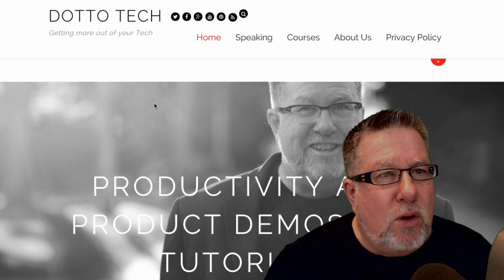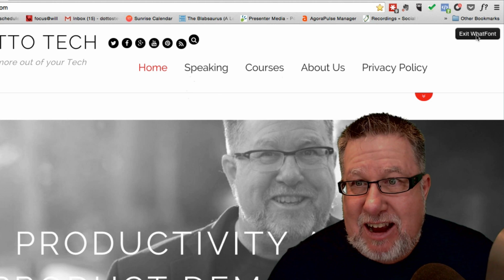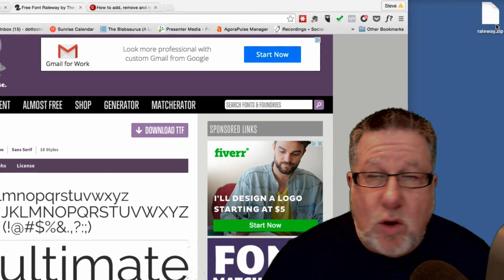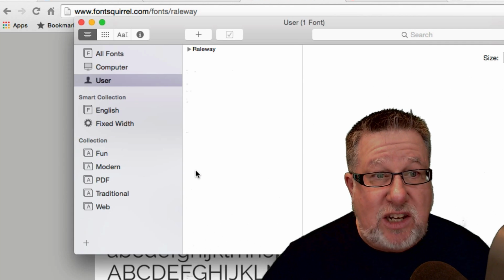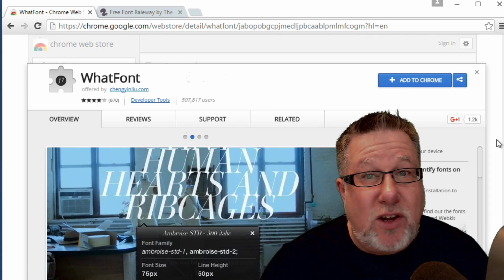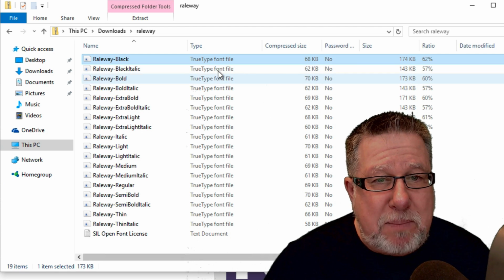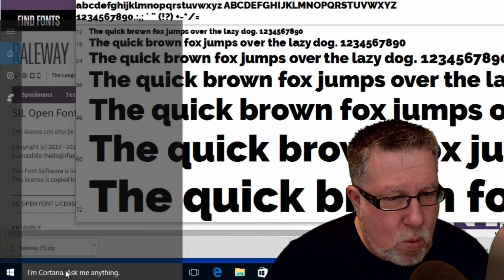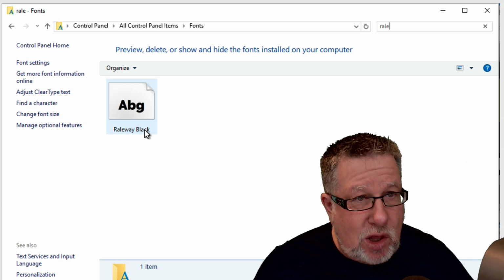Font of Knowledge - Finding and Installing System Fonts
We are excited to announce several updates here at Dotto Tech.

Additionally, we are now set up to deliver Dotto's Demos in both a Windows and a Mac environment! Woohoo!

Fonts are the topic of today. We will show you a cool plugin to help you identify what fonts are being used on other websites.

And last but not least, Steve will show you how to install fonts on a Mac and a PC or Windows environment!

Check out Steve's excellent online free workshops:

Learn to create videos just like Steve
Screencasting Secrets - How to create awesome screencasts like Steve

About Steve
Steve Dotto is a longtime host and executive producer of Dotto Tech, Canada's longest-running nationally syndicated technology TV show. After 15 years on television, Steve now delivers his advice and how-to videos on YouTube.

Every week we produce new videos that show how technology fits in your life covering all aspects of technology from a personal use perspective.

If you have suggestions for videos you would like to see, drop us a note

Book Steve to speak at your event, he is an outstanding keynote speaker.